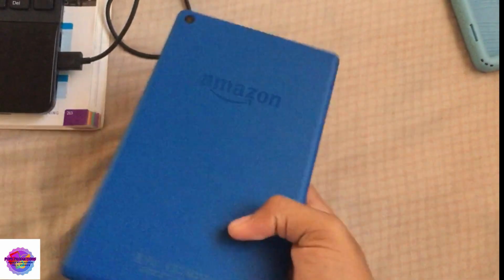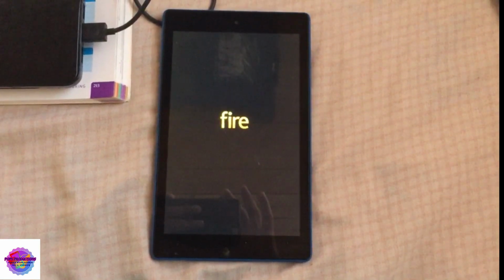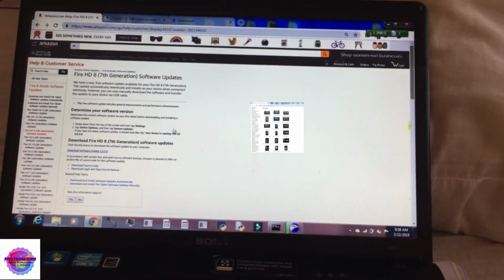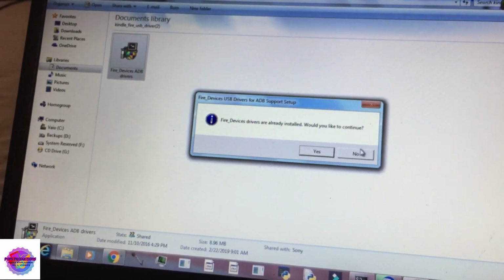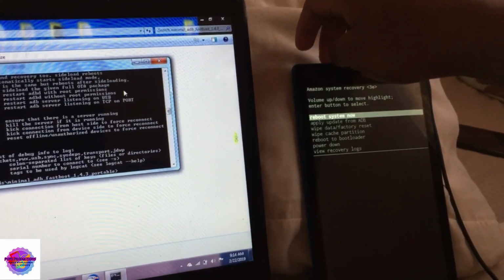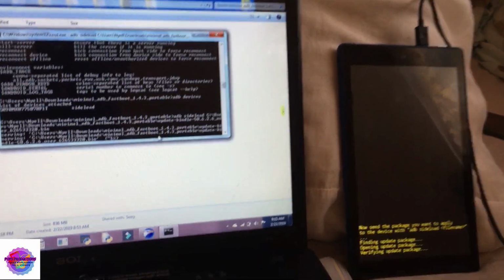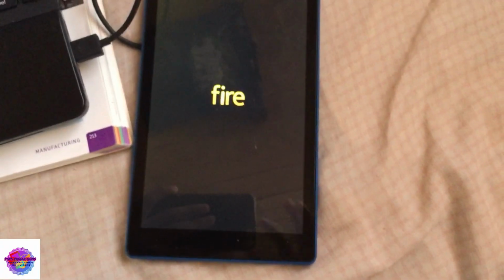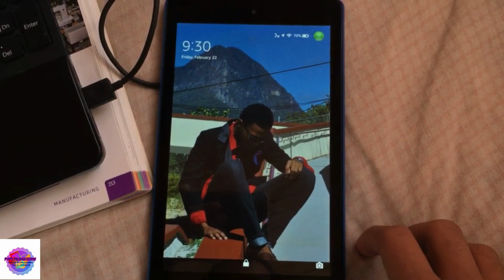Unbrick Fire HD 8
Welcome back to another video today i will show you how to unbrick you Fire HD 8

This works with all Fire Devices (as Long as they Support ADB Sideload)

*I am not responsible for what ever happens to you device... Do this at you own risk*

Links

You can run adb from CMD (As Admin) or via the adb fastboot files below

Amazon USB Drivers

--Root is now available! Watch the video below--

Hit like...

Send donations of any amount to my paypal if you like my work